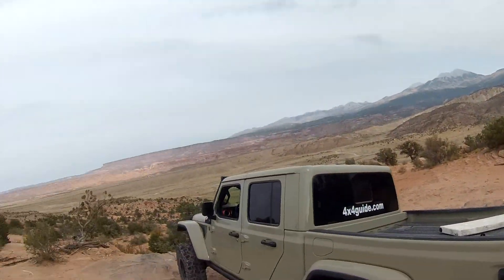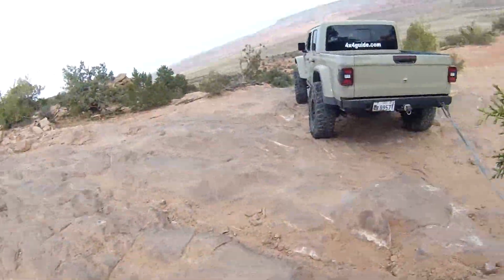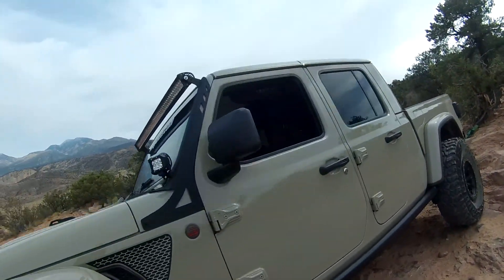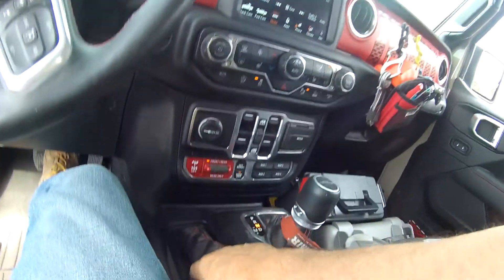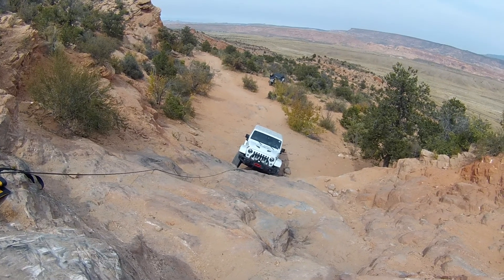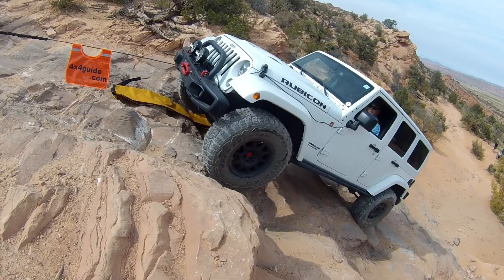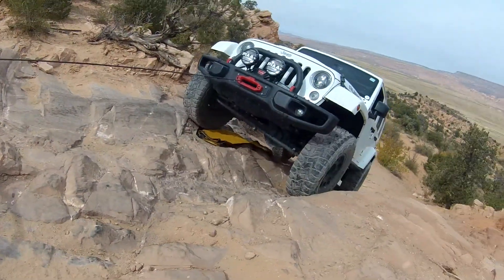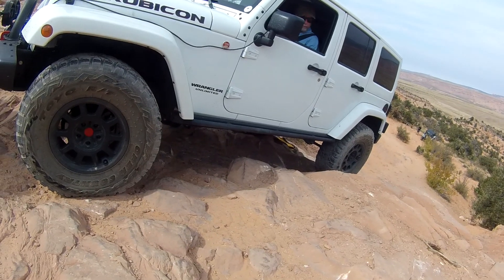Winching up a 30 degree slope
Some considerations for properly setting up to winch.